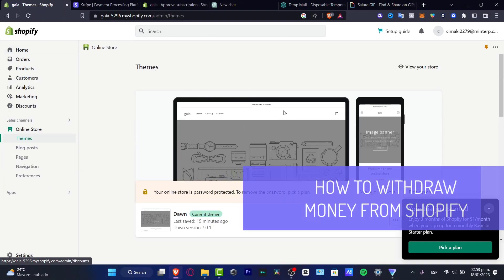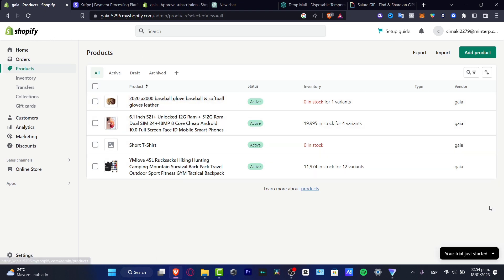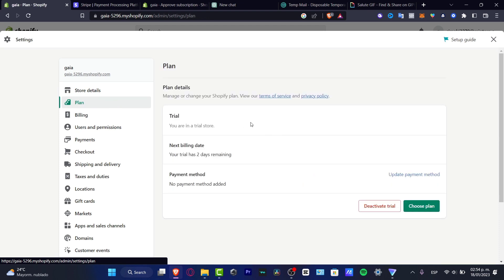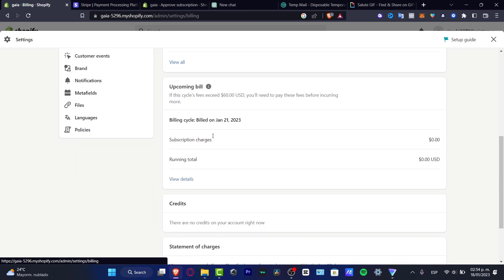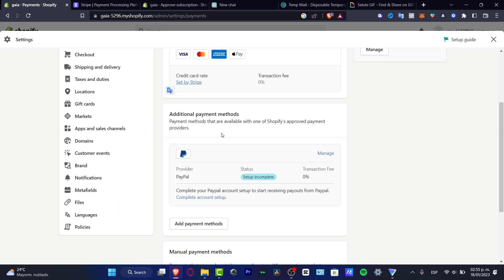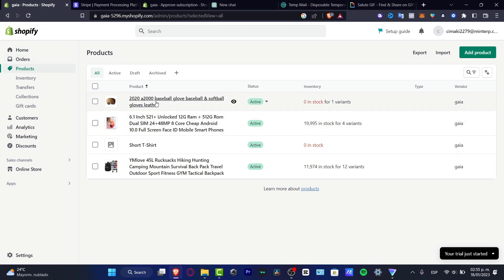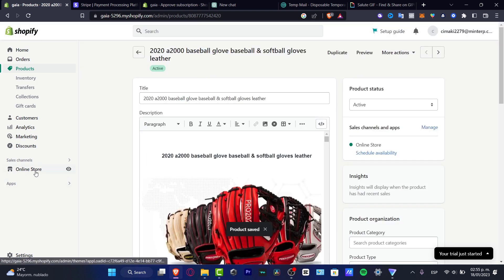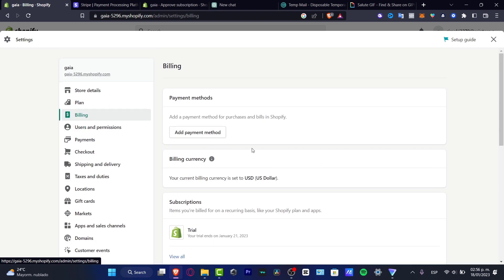How To Withdraw Money In Shopify (2026) Step By Step Tutorial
Withdrawing money from Shopify is a simple process. Firstly, you must have a Shopify Payments account. This can be set up in the Payments section of the Shopify Admin. Once the account is set up, you can withdraw funds from the account. To do this, you must go to the Payouts section of the Shopify Admin, select the destination for the payment, enter the amount and submit the request.

The time it takes for the funds to reach your account will depend on the payment method you have chosen. You can also view your payouts in the Payouts section of the Shopify Admin. Withdrawing money from Shopify is a secure and straightforward process, allowing you to receive payments quickly and easily.